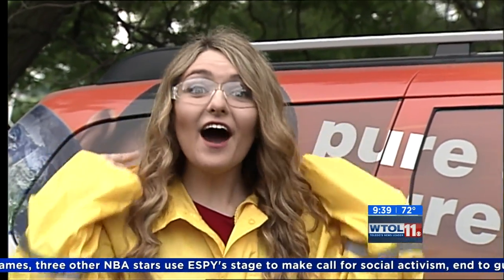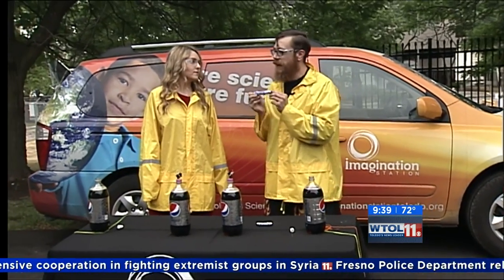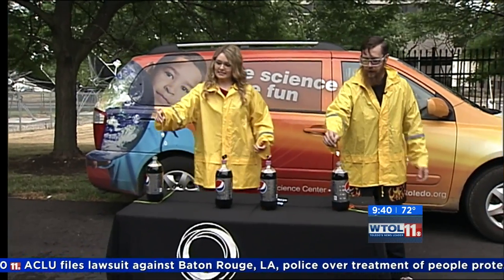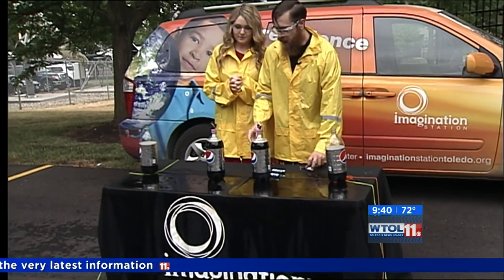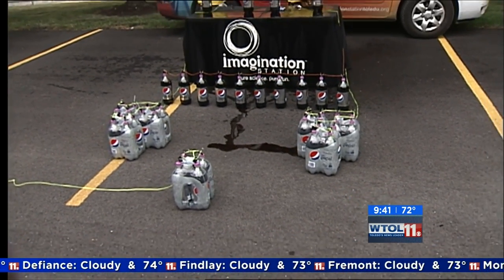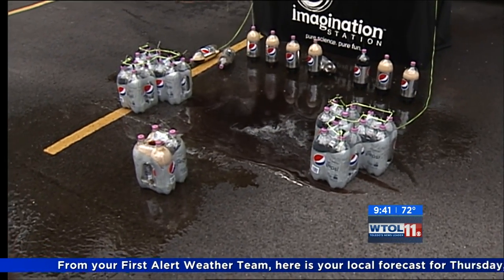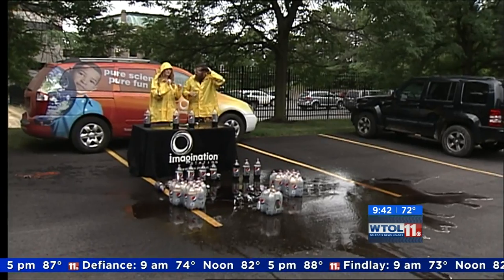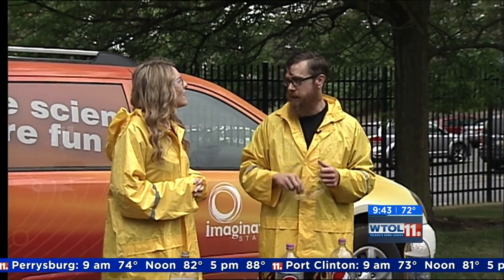Mentos Eruption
Extreme Scientist Dan Clements demonstrates what happens when you add Life Savers to diet cola. The nucleation sites on the candy provide locations for dissolved carbon dioxide gas to form. The net result is a huge ejection of cola as the gas expands.